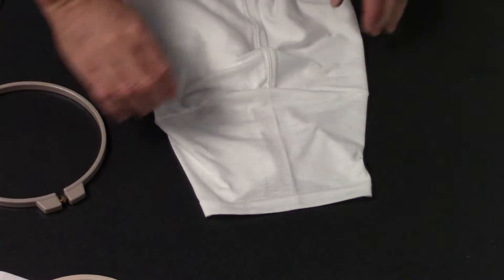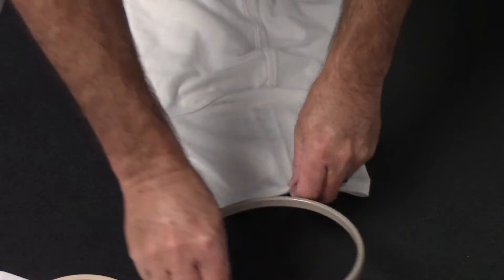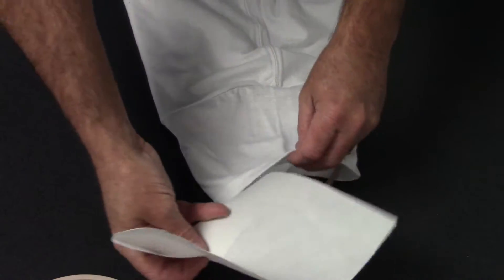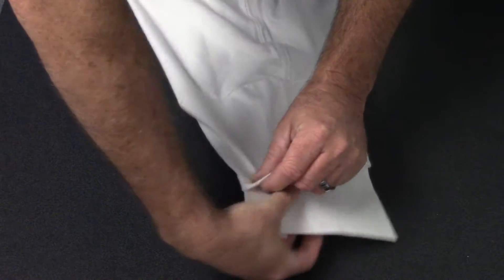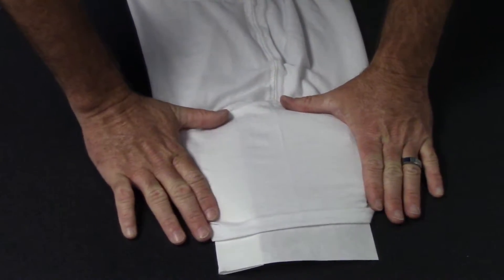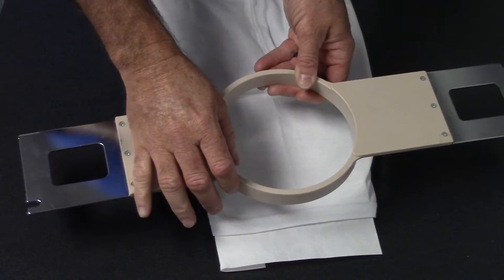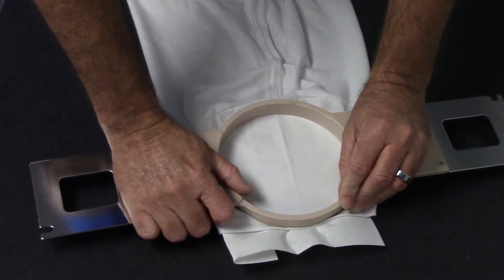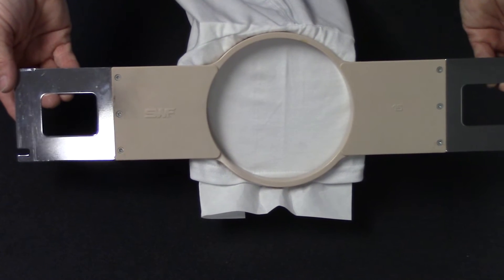How to Hoop a Sleeve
How to hoop a sleeve for commercial embroidery machines. For more information on commercial embroidery machines please

If you need support or help with your SWF embroidery machine go